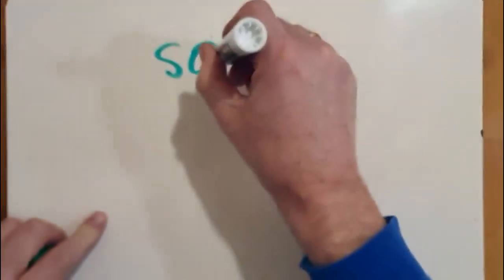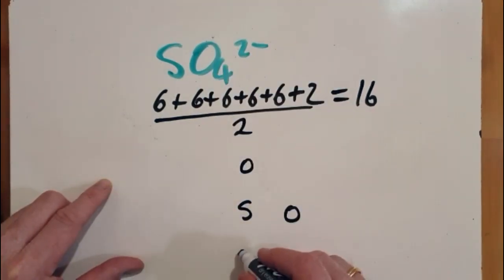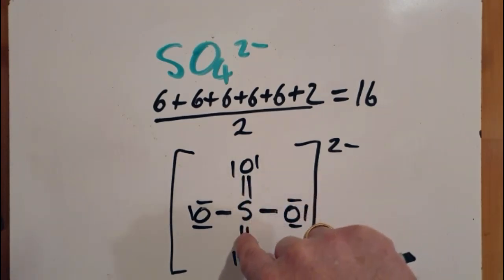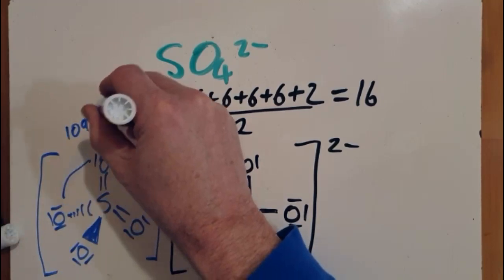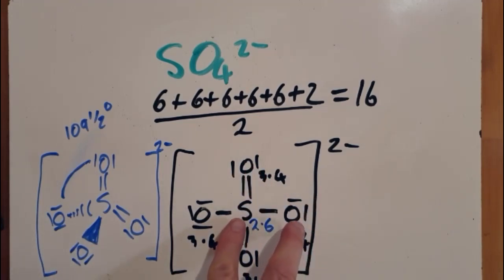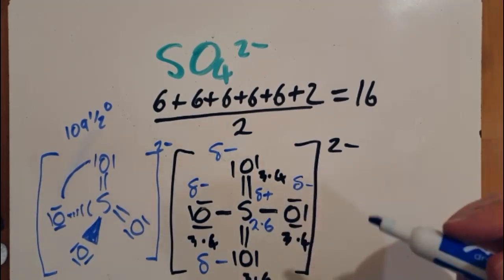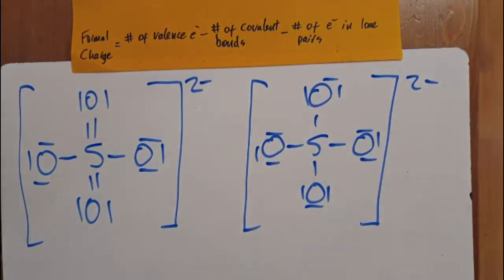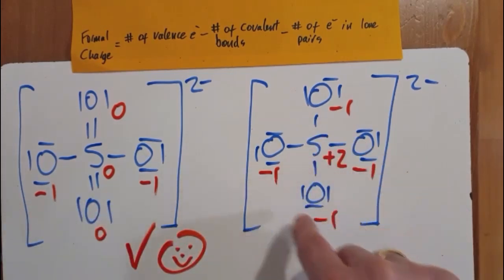Lewis Structure: SULPHATE SO4 2- plus dipoles, shape, angles, resonance and formal charges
Lewis Structure for sulphate includes an expanded octet for the central sulphur atom.
0:00 Lewis structure
2:10 Shape and angles
3:13 Dipoles
5:16 Formal charges
7:08 Gmod silliness!